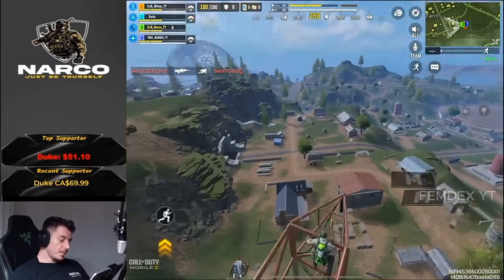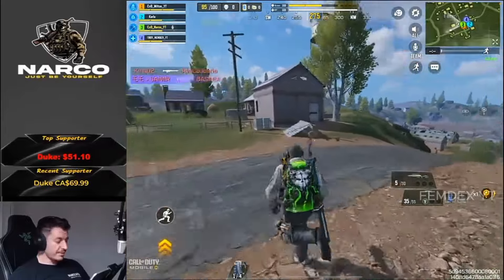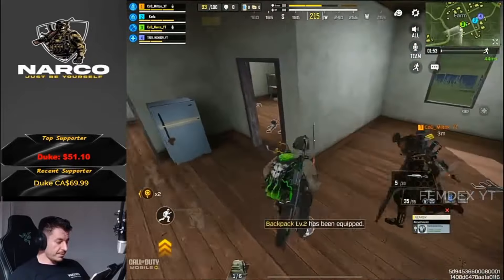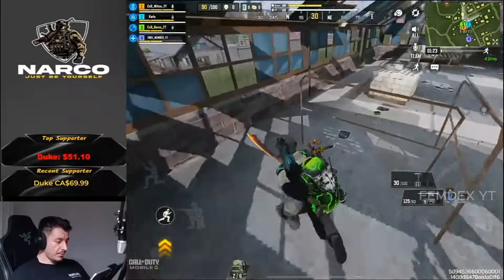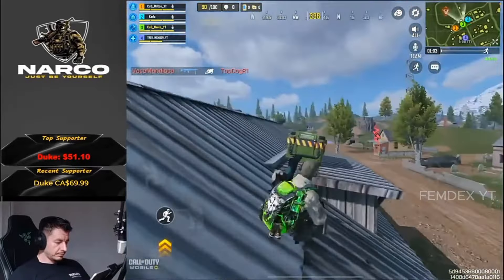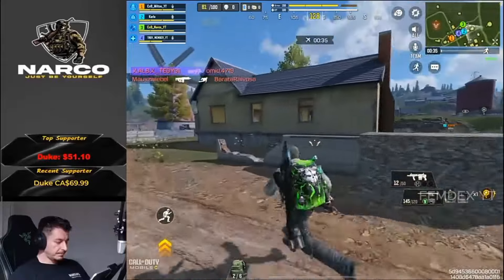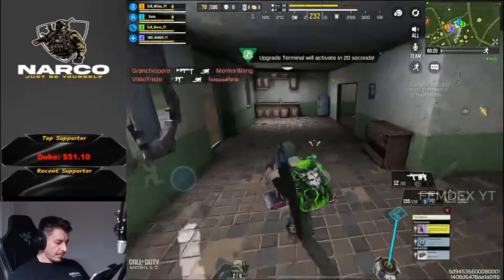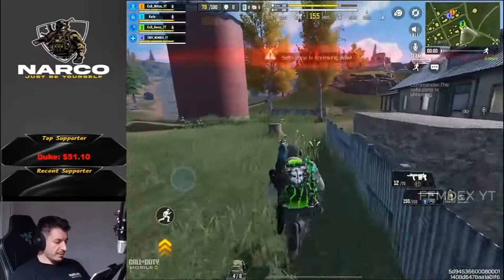CoD Narco Reaction about the New and the Old COD Mobile Graphics Call of Duty: Mobile